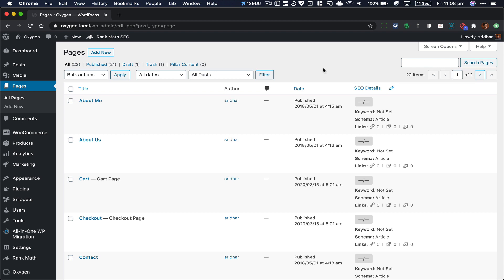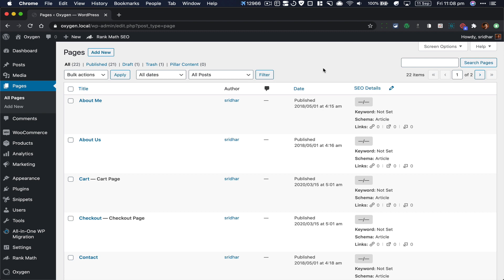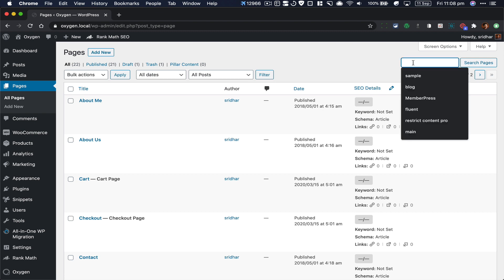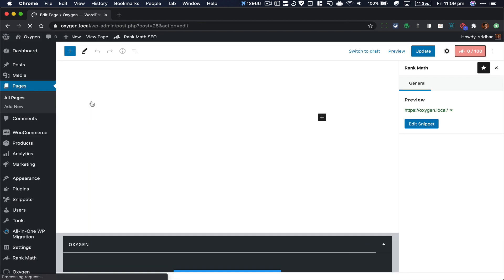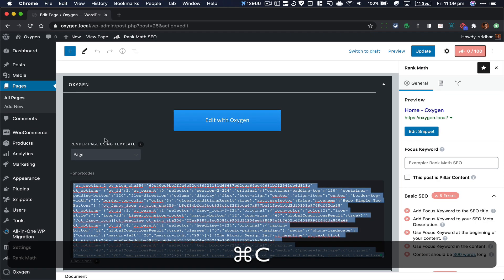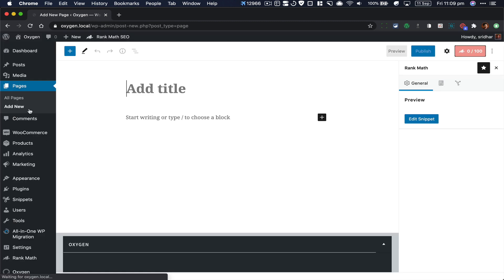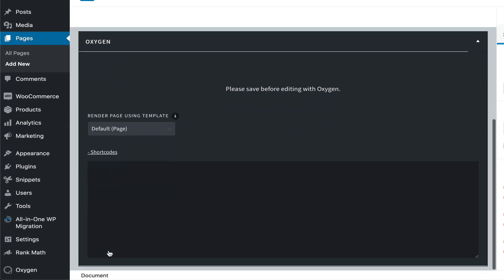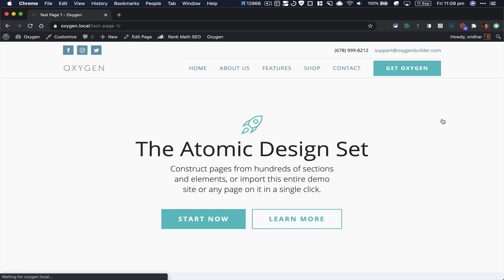How to duplicate Pages and Templates in Oxygen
This video shows how we can duplicate the content of Pages and Templates built with Oxygen without using a plugin.